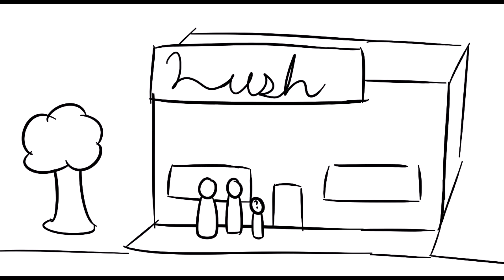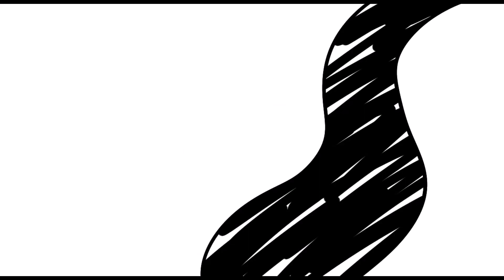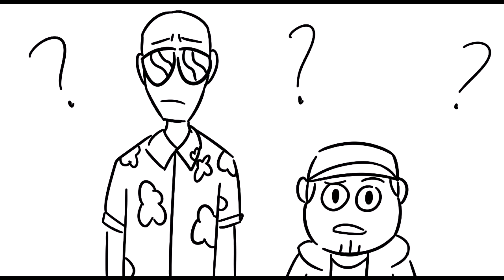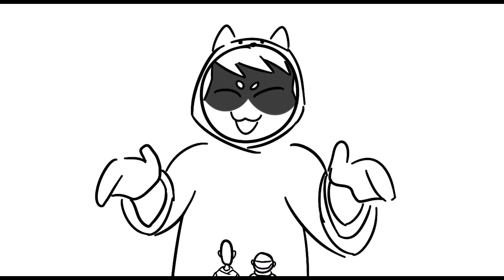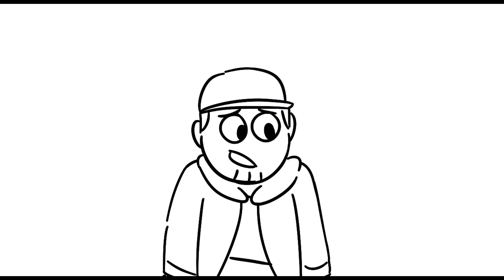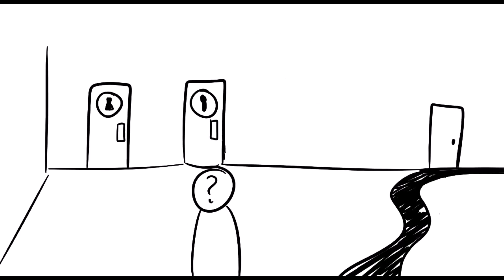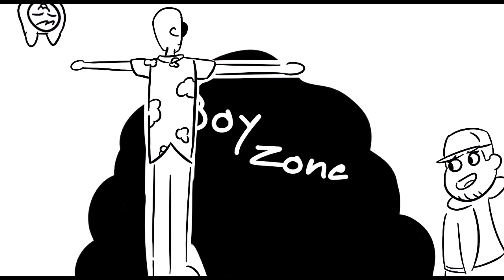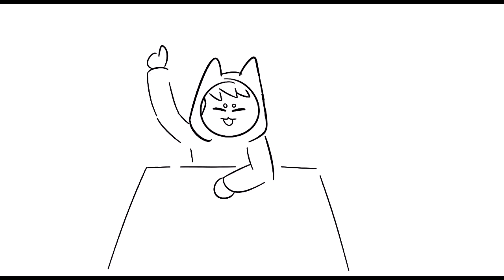MBMBAM - Boyzone Scenario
Made an animatic with PC from my anime campaign game
Bear Snoot - The Boy
Amos Burncaster - Tall Old Man
Lance Astern - Engineer and Inventor